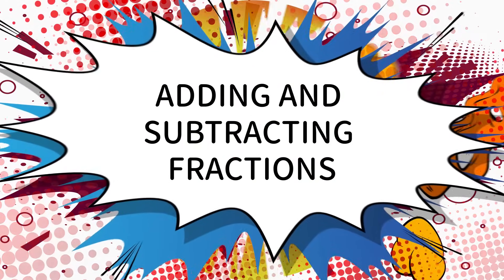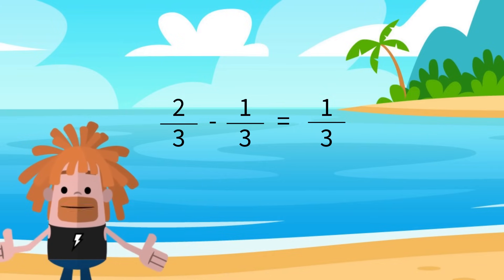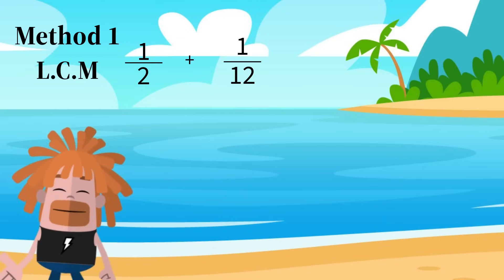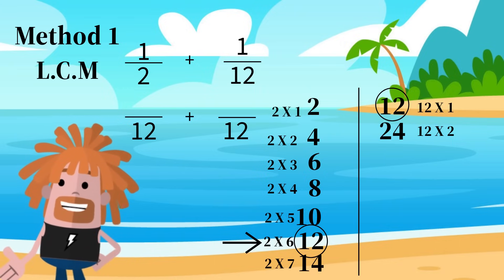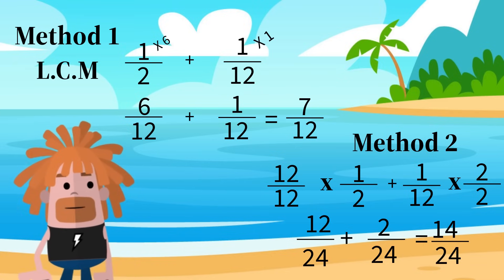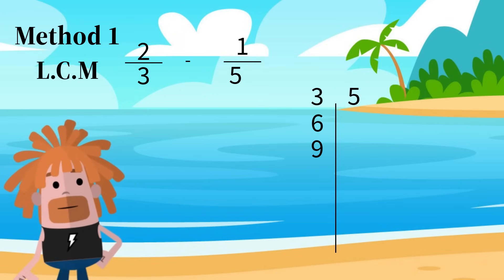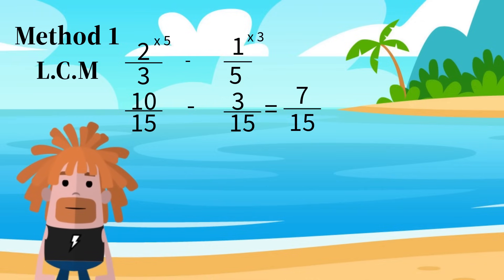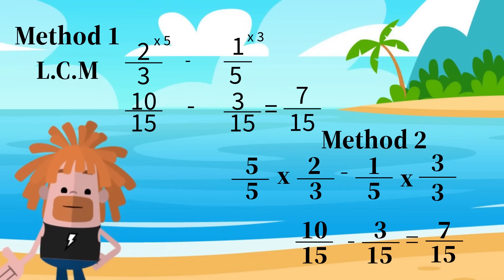How to Add and Subtract Fractions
In this video, you'll learn how to confidently add and subtract fractions using two different methods. We'll break down the process into easy-to-follow steps, starting with finding common denominators and then adding or subtracting the numerators as our first method, then using unit fractions to form equivalent fractions for our second method. We'll also cover simplifying fractions and provide plenty of examples to help you grasp these concepts. Whether you're a student or just looking to brush up on your math skills, this video will make fraction addition and subtraction a breeze.